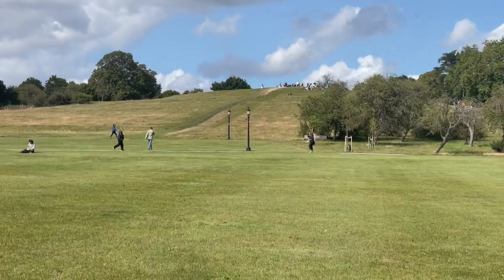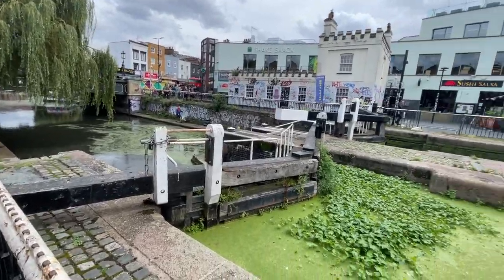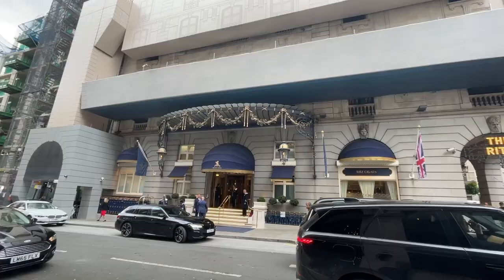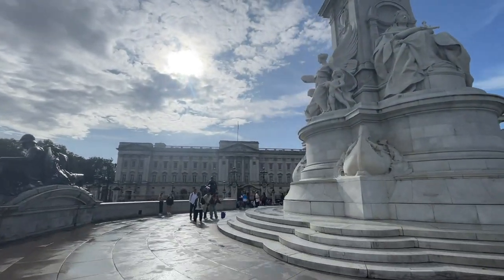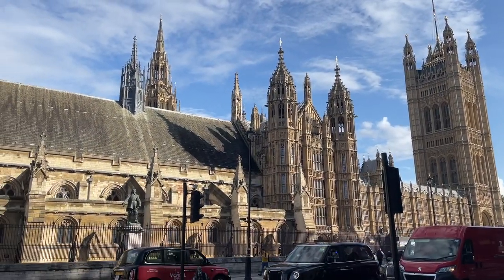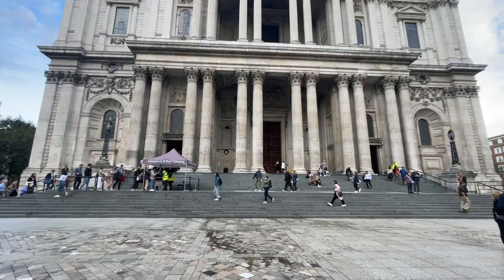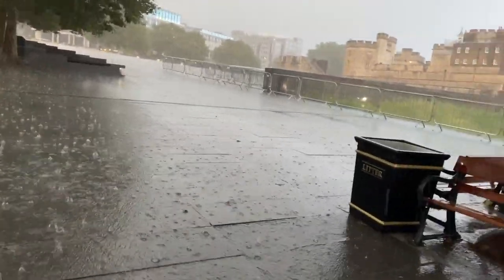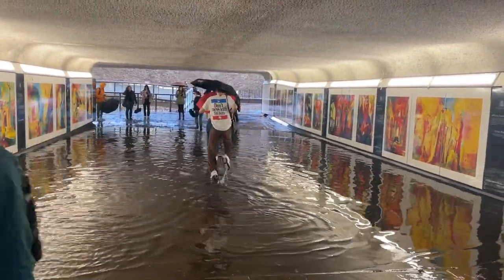"Exploring London on a Budget: Affordable Adventure"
In this video, we're going to explore London on a budget! We'll walk around and see all the amazing sights that London has to offer while saving a lot of money.

If you're looking for an exciting and affordable way to explore London, then this video is for you! We'll go on a walk around London and see all the beautiful sights that the city has to offer. With this video, you'll have a great guide to help you explore London on a budget!

On the 21st September I went to London for the day. I started on Primrose Hill, Camden. I have not been before my friends Vicki & Colin recommended it to me and I am so glad they did. The views from the top were great. From there I walked to Camden town, where I visited the market and famous lock. I can't believe I have not been before.
Buckingham Palace was next it was the wrong day for the changing of the guards, as that only happens on Mondays, Wednesdays, Fridays & Sundays at 11am. It it is free to watch. find more information with this link

Westminster Abbey and the palace of westminster/houses of parliament with Victoria Tower (Big Ben) were next. Victoria Tower (Big Ben) underwent a huge restoration from 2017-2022 read about it here.

Unfortunately the weather did not remain good for the whole day, and the rain set in. But I had a wonderful day out in London.

london walking tour, london walk, london walk tour, best london walking tour

Links To things I can't travel without and my favorite things.

Audible Books

It would be wonderful if you shared my vlogs with your friends and family   💕